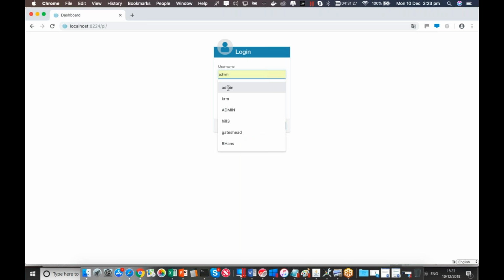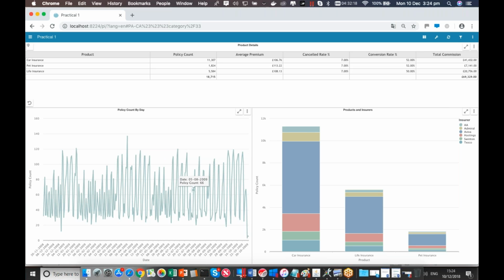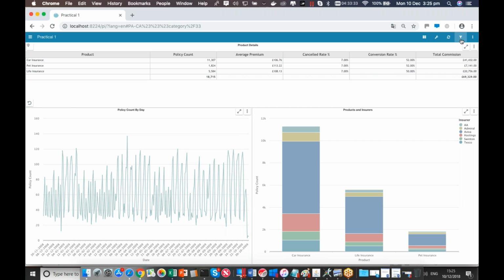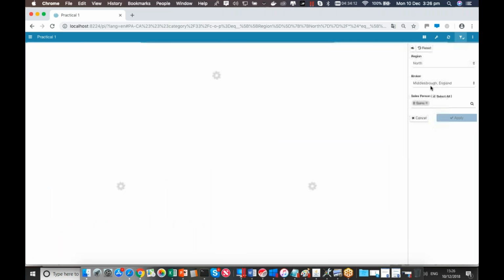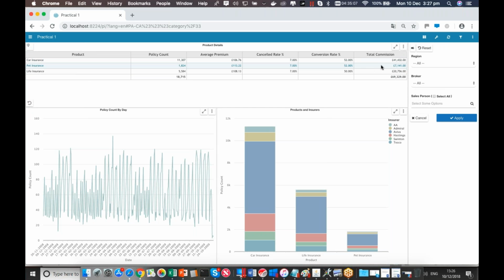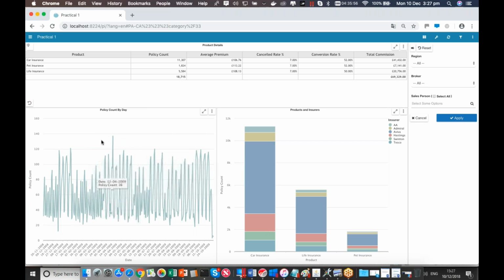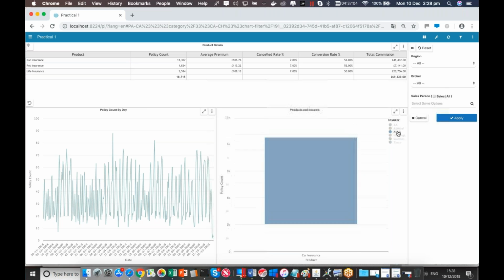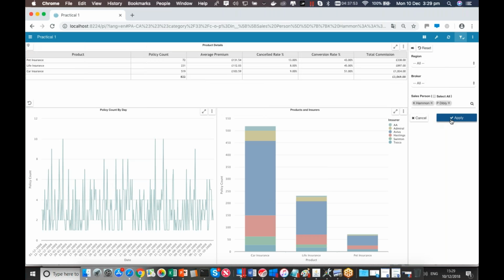HTML Training: Applying Filters